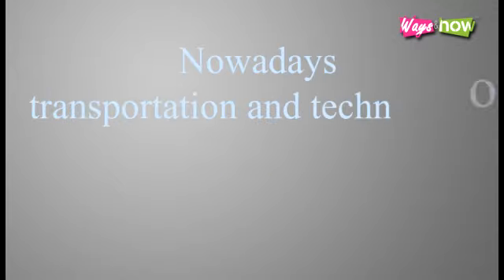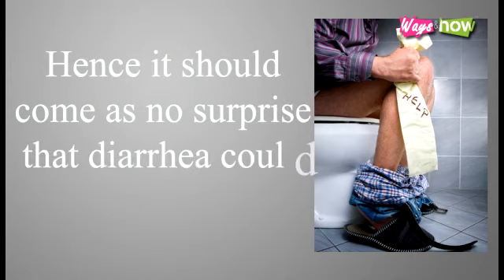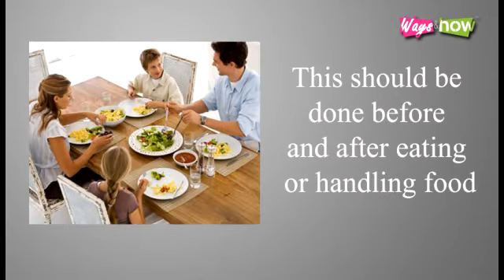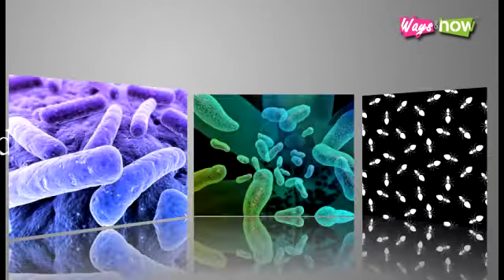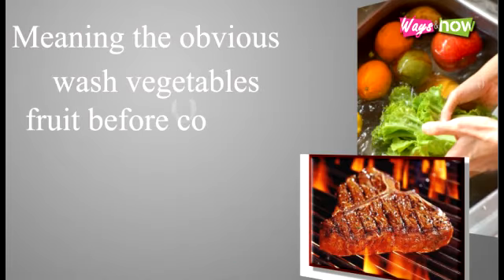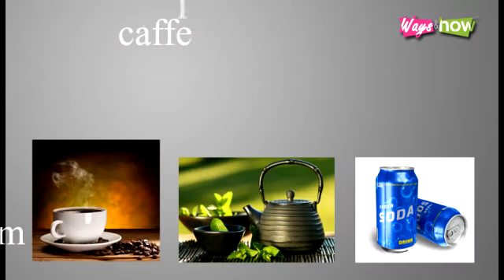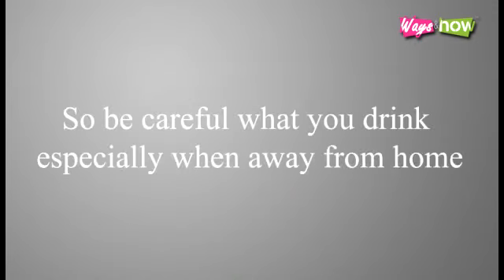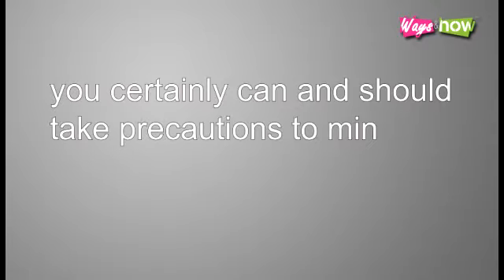How to Prevent Diarrhea - Stop Diarrhea Naturally Fast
Stop diarrhea naturally fast, tips on how to prevent diarrhea.
Nowadays, transportation and technology have improved to such an extent that the movement of people, foodstuff and animals have become more common and mostly taken for granted. At any one time we could be eating food at any place without knowing (or even caring) where the various ingredients for our meal came from, nor do we have any control or awareness of the manner by which it was prepared. And anywhere in the environment, at home or outside, bacteria, viruses, parasites and other undesirable elements get into our system through food, drink, or other means.

Hence it should come as no surprise that diarrhea could strike at any time, without warning and seemingly out of nowhere. Therefore it is important to know how to prevent diarrhea. Waysandhow.